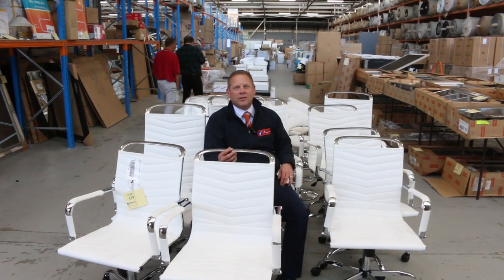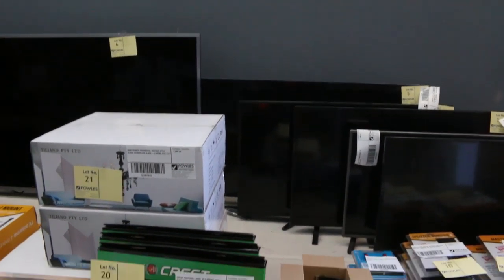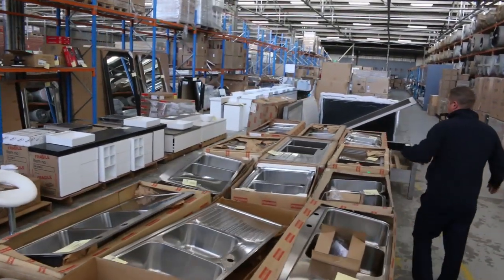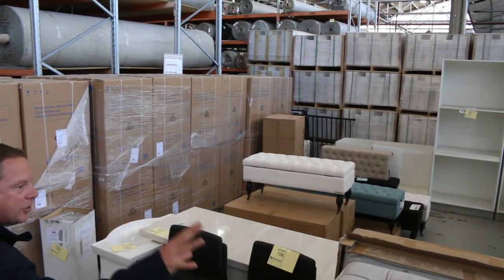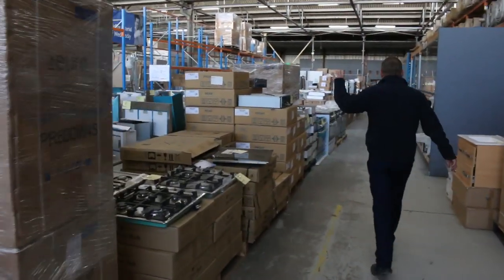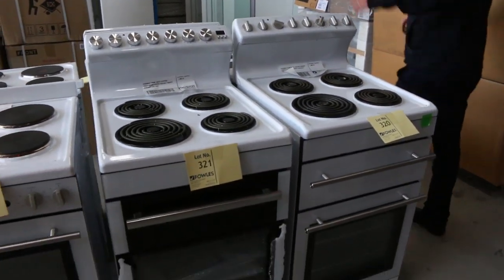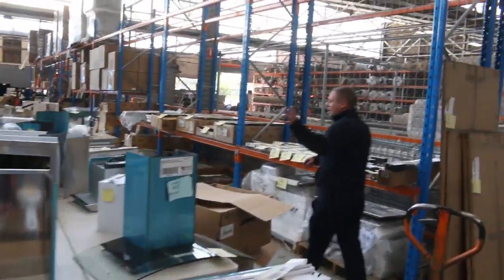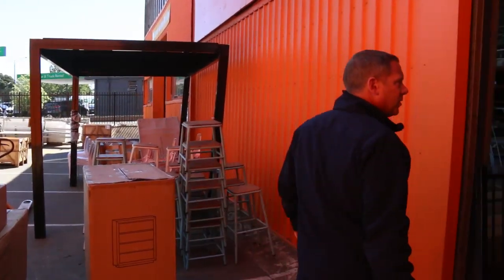Home Renovators Auction 16 October